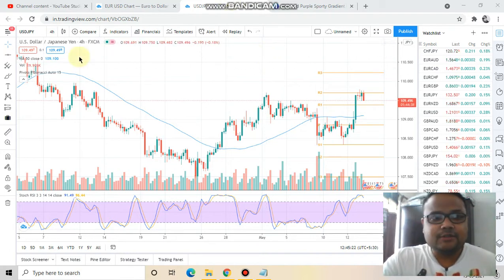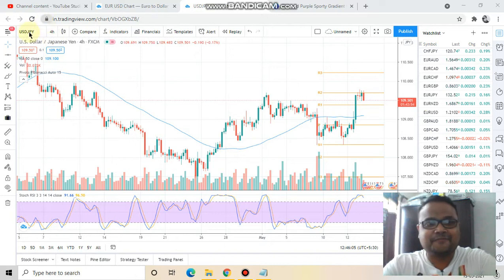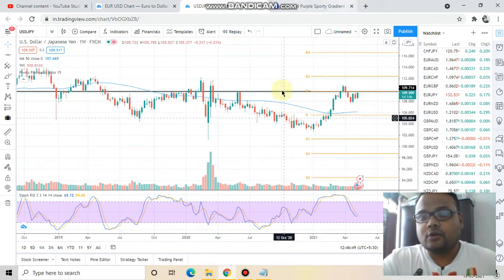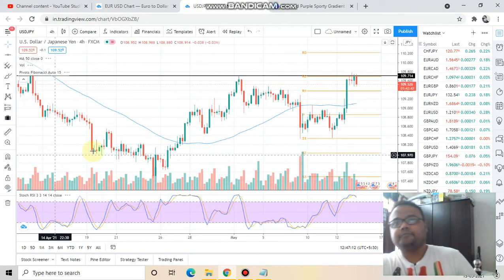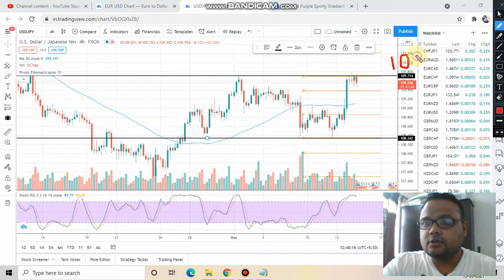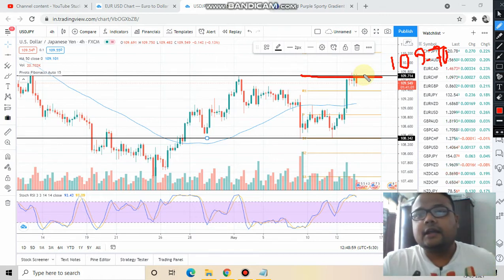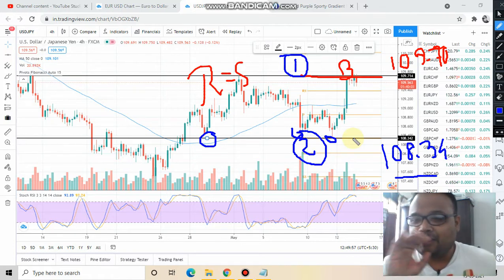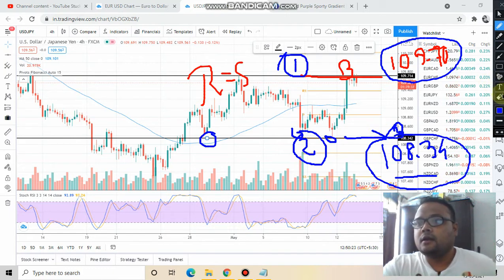USD JPY Analysis Today 13 MAY 2021 | USD JPY forecast today 13 MAY| USDJPY forex strategy today